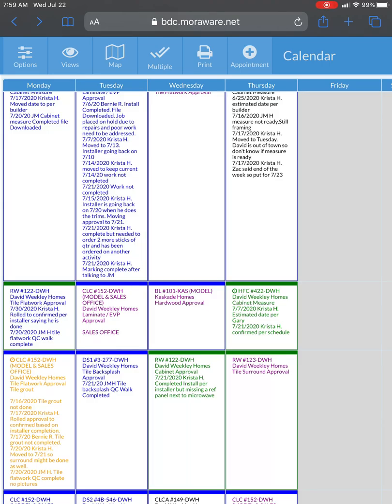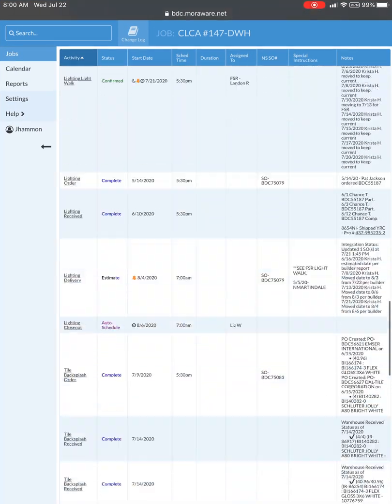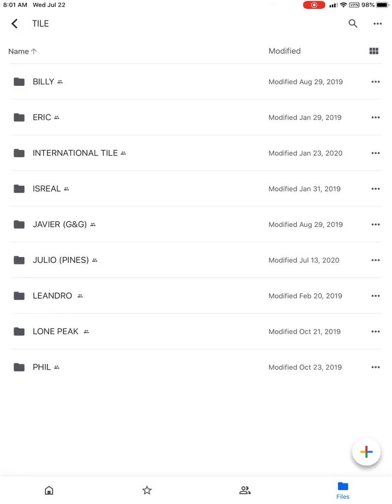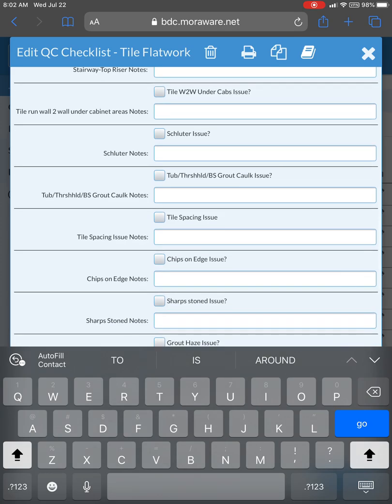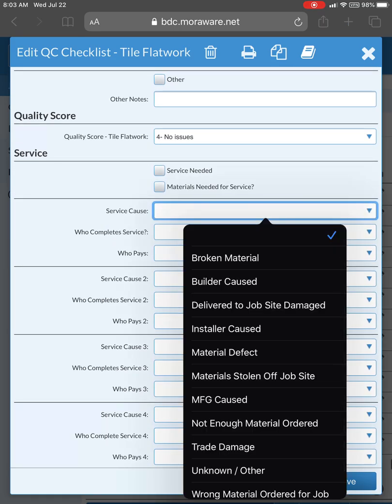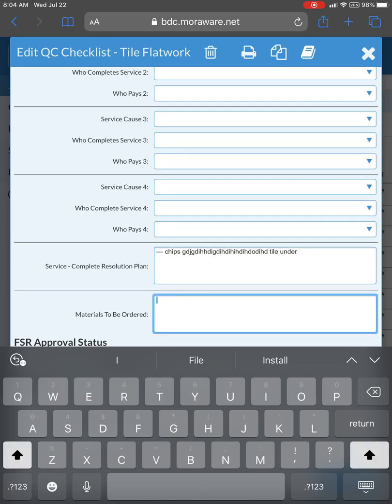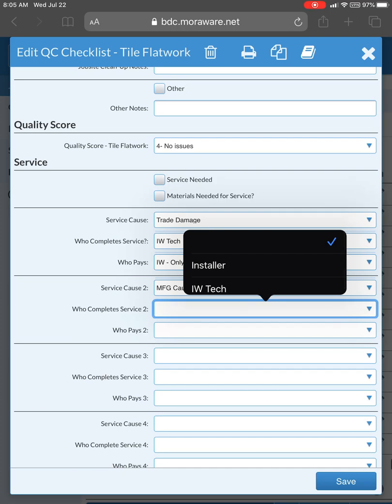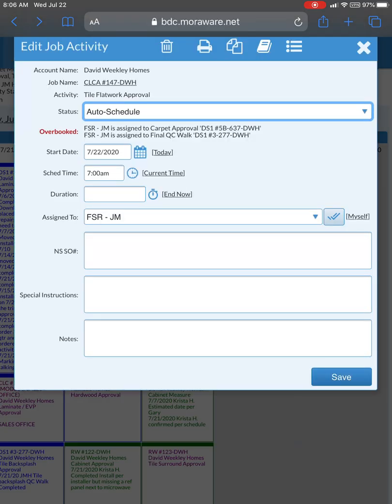FSR Reading a QC report